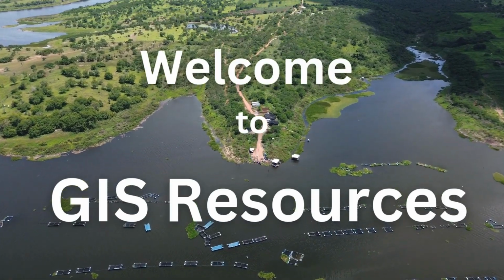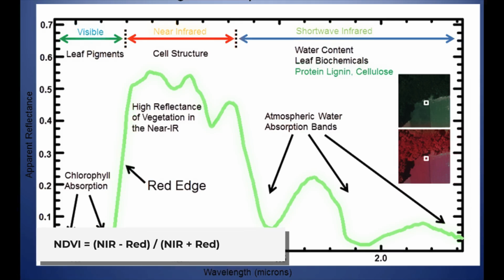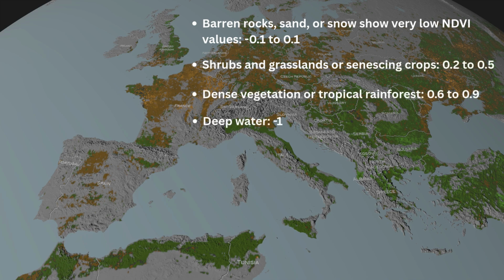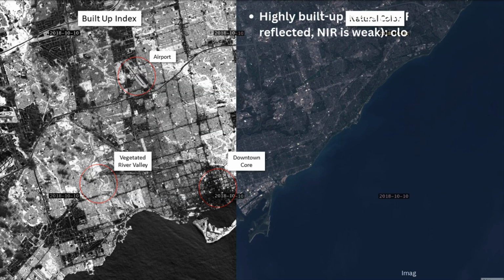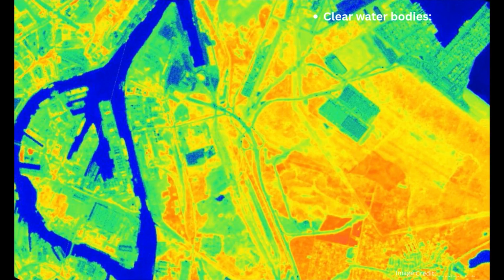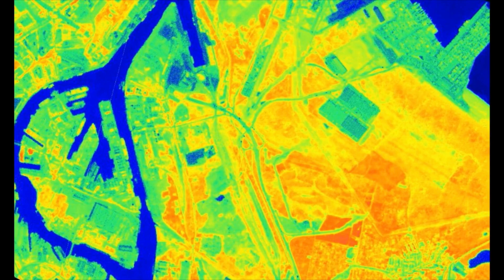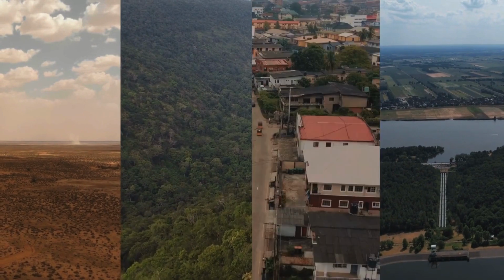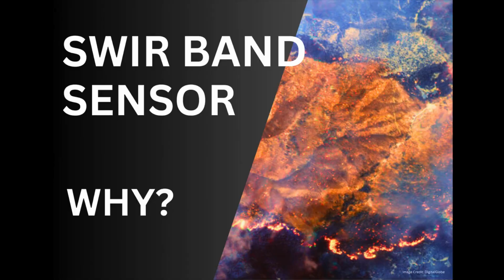Why does NDVI, NDBI, NDWI Ranges From -1 to 1?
Have you ever wondered how scientists monitor Earth's diverse landscapes from space? They utilize powerful tools like NDVI, NDBI, and NDWI to interpret satellite imagery. But what do these indices mean, and why do their values range from -1 to 1? Let's explore!

The Normalized Difference Vegetation Index, or NDVI, is a key indicator used to assess vegetation health. It's calculated using the formula:

NDVI = (NIR - Red) / (NIR + Red)

Here, 'NIR' represents the reflectance in the near-infrared spectrum, and 'Red' denotes the reflectance in the red spectrum. Healthy vegetation absorbs most visible light, especially red, and reflects a significant portion of near-infrared light. This contrast results in higher NDVI values, indicating robust plant life.

Next, we have the Normalized Difference Built-up Index, or NDBI, which helps identify urban and built-up areas. It's computed as:

NDBI = (SWIR - NIR) / (SWIR + NIR)

'SWIR' stands for short-wave infrared reflectance. Built-up regions reflect more SWIR and less NIR, leading to positive NDBI values. Conversely, natural surfaces like vegetation reflect more NIR, resulting in negative NDBI values.

Lastly, the Normalized Difference Water Index, or NDWI, is designed to highlight water bodies. It's calculated using:

NDWI = (Green - NIR) / (Green + NIR)

Water features absorb NIR light and reflect green light, resulting in positive NDWI values. Land areas, on the other hand, typically yield zero or negative values.

Welcome to GIS Resources, your ultimate destination for everything related to Geographic Information Systems (GIS), Remote Sensing, GPS/GNSS, Surveying, LiDAR, Photogrammetry and much more. Whether you're a seasoned professional or just starting your journey in the Geospatial domain, our channel provides valuable insights, tutorials, and the latest news in the world of geospatial technology.